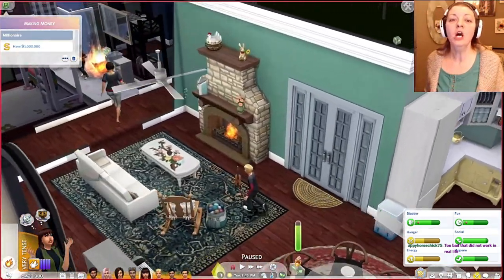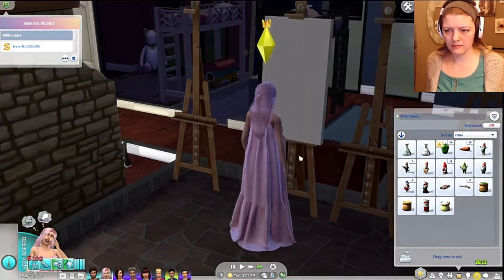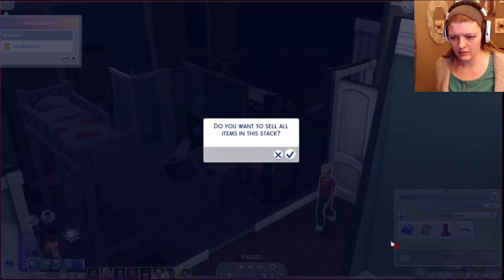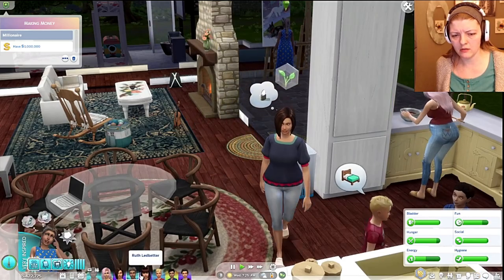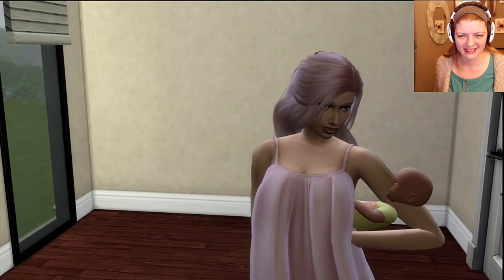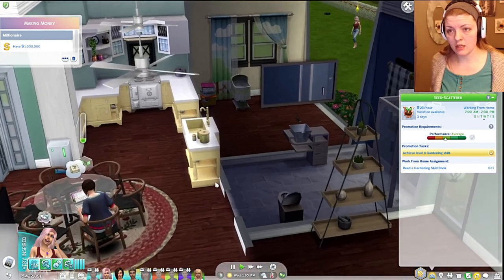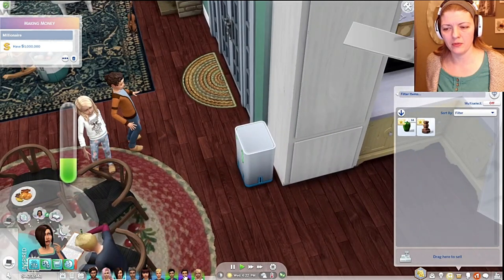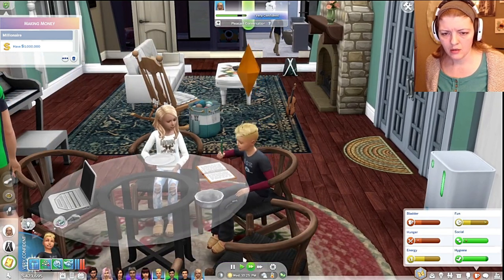Flammable Compost and Messed Up Limbs! //Part 31// Making Money Scenario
Hacking, a fire or two, some unknown and unchangeable events happen to a sim, something is seriously wrong with Cassie's arm after she gives birth to baby Grace, and a shock happens during a thunder storm! It's pretty exciting so I hope you give it a view or even just play it in the background because you will be able to hear the shenanigans that go on!